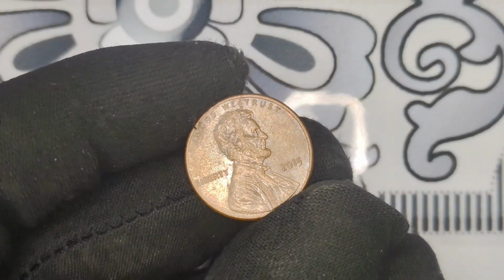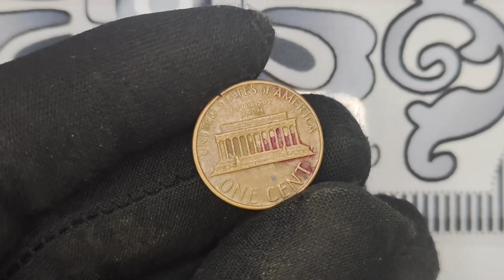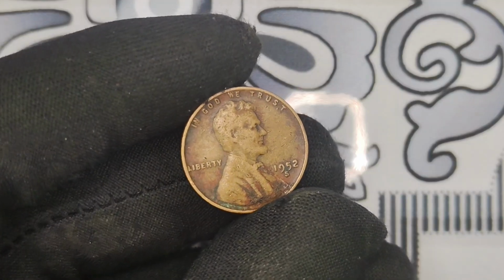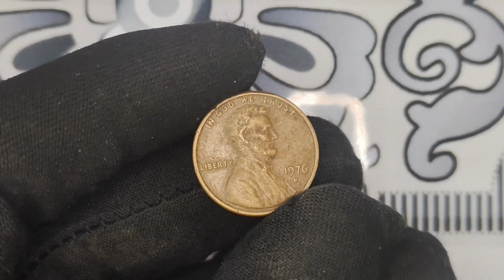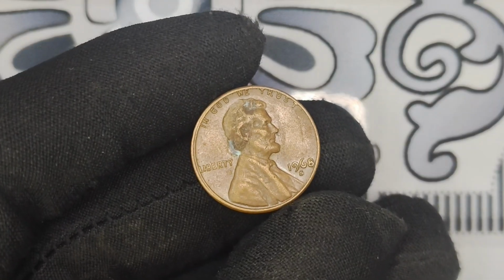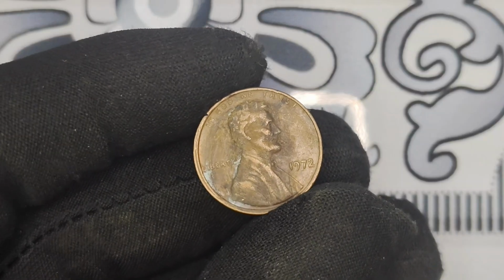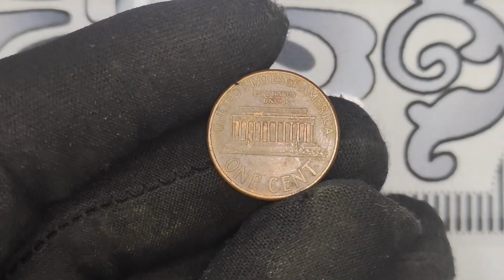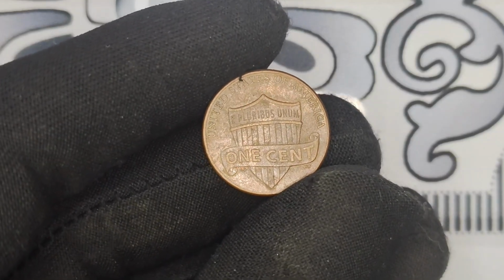How to Spot Rare Wheat Pennies Worth Big Money A Complete Guide for Coin Collectors!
Are you sitting on a fortune without even knowing it? In this video, we’ll guide you through the fascinating world of rare wheat pennies, uncovering the valuable secrets hidden in your pocket change! Learn how to identify key dates, mint marks, and error coins that can turn an ordinary penny into a collector’s treasure worth hundreds or even thousands of dollars.

Whether you’re a seasoned coin collector or just getting started, this complete guide has everything you need to know about spotting rare wheat pennies. Don't miss out on the opportunity to discover valuable coins hiding in plain sight!

 Top key dates and mint marks to look for
 Common errors that increase value
 Tips for evaluating and preserving your pennies
 Expert advice for building your coin collection